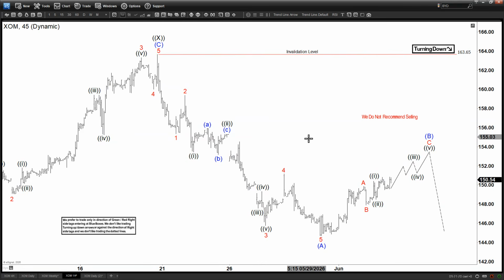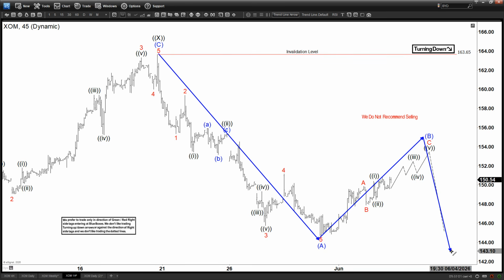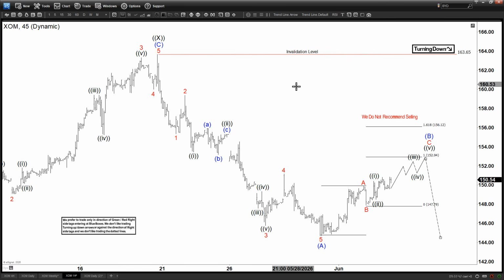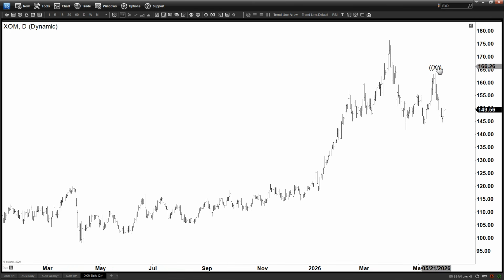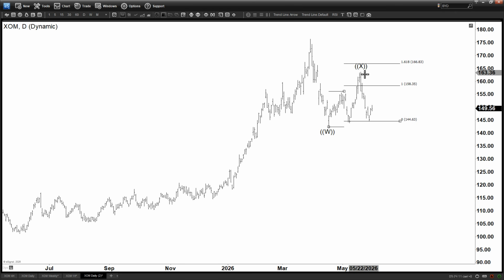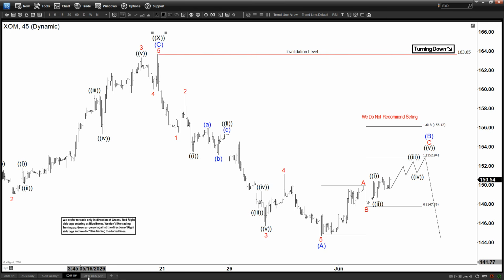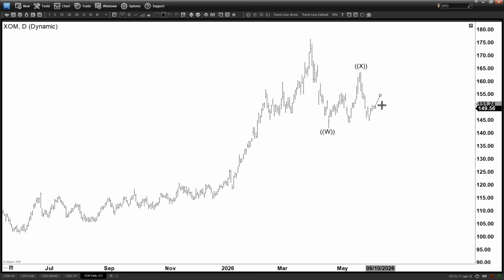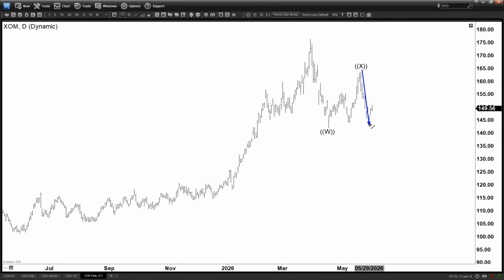Elliott Wave View: Exxon Mobil (XOM) Rally Eyes $153 Before Renewed Downside Risk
_____________ Description _____________
Elliott Wave View: Exxon Mobil (XOM) Rally Eyes $152 9 Before Renewed Downside Risk

To learn more about Elliott Wave, check out our Educational classes and sign up for a 14-day Trial At EWF, we cover 78 instruments in different asset classes from forex, commodities, indices, stocks, ETFs, and crypto-currencies. We provide Elliottwave forecast in 4 different time frames, a Live Trading Room, a 24-hour chat room, live sessions, and much more.

✪ Important Tags